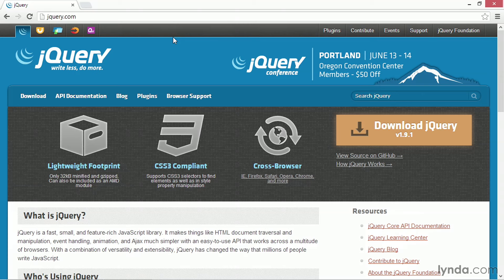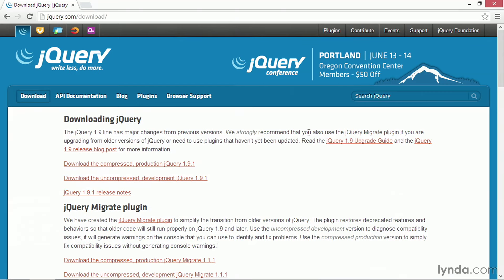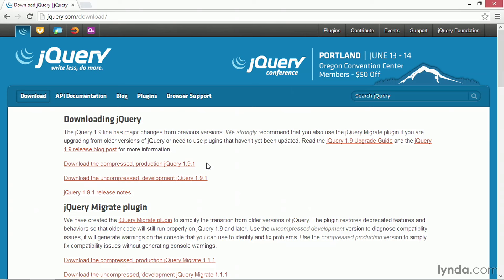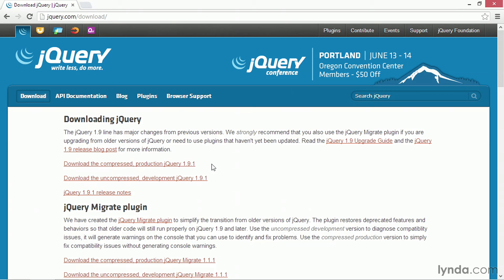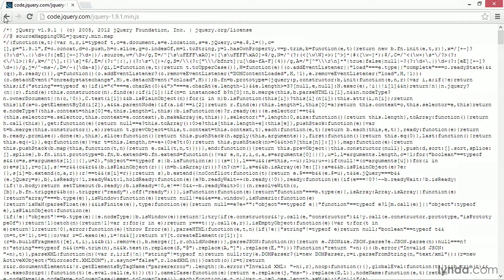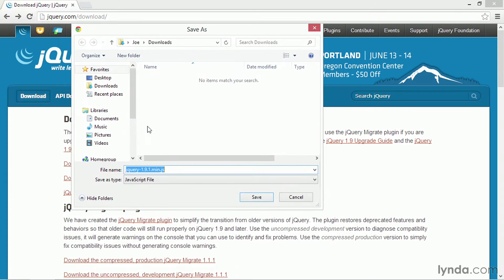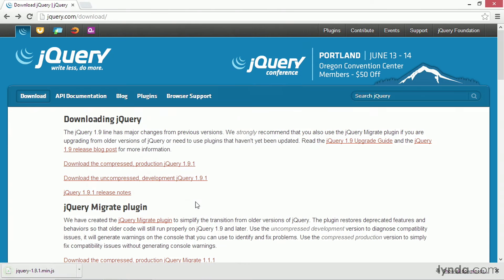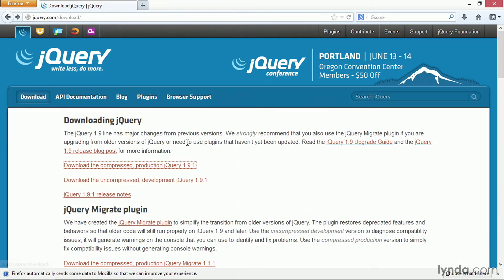jQuery Tutorial - Downloading and installing jQuery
LinkedIn Learning is the next generation of Lynda.com. Grow your skills by exploring more jQuery courses today